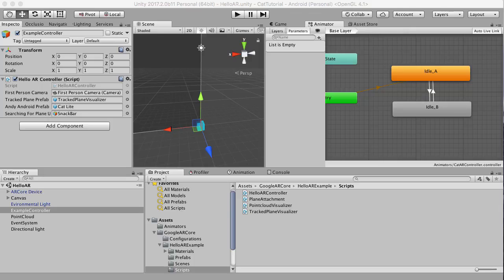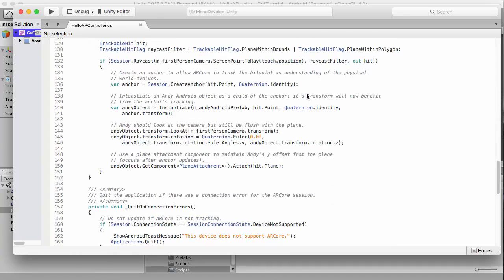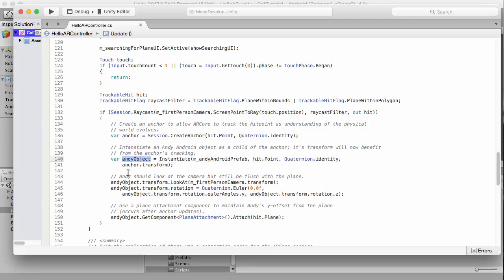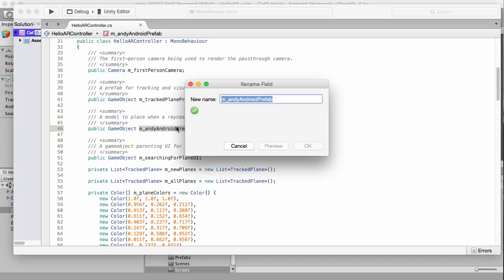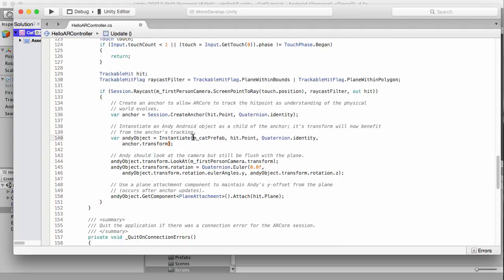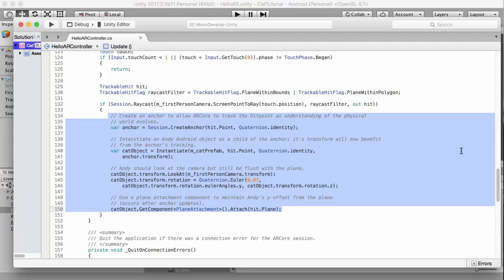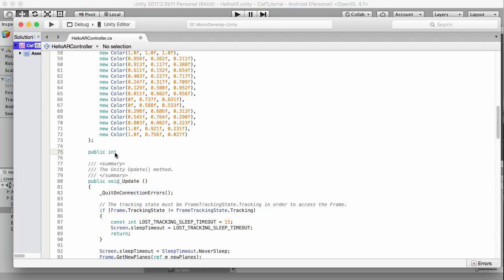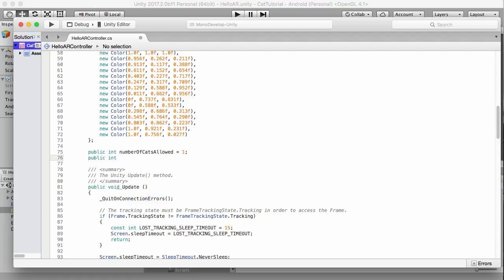How to build an AR App using Google AR Core and Unity || AR CORE Tutorial #3